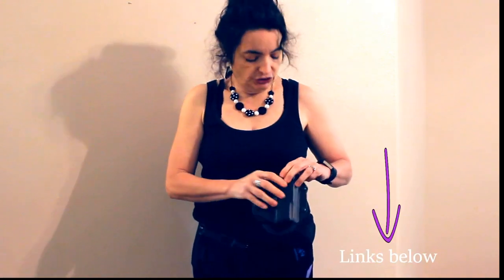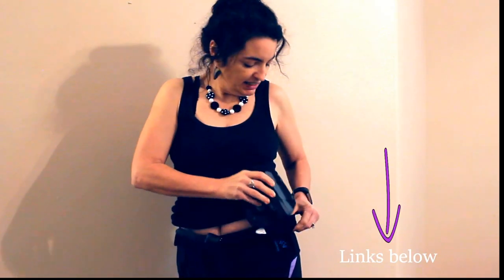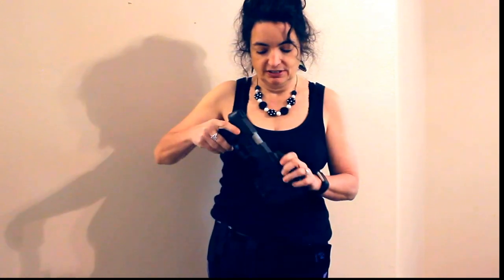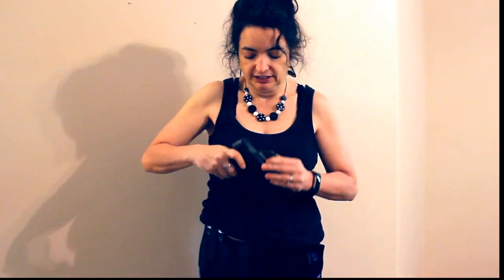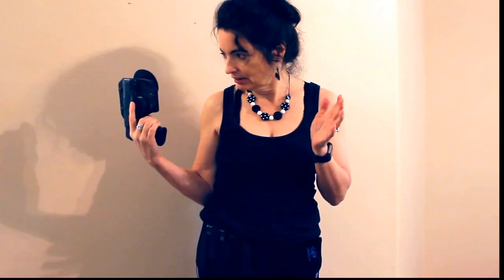On the Gun Holster Hunt for Concealed Carry 🔫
I'm ecstatic because I just got my conceal carry permit.  Now, I'm on the hunt for the perfect gun holster.  I need something that's versatile and can be worn under a variety of clothing.  While printing isn't illegal in Florida, it's not exactly fashionable.  Of course, above all, I want something safe.  Recently, I was given the opportunity to try WingsWind Belly Band holster.  It's versatile and I like the concept, but it needs some improvement.  Watch the video to find out what I think.
Here is the Amazon link for it
Here is the link for the Alien Gear holsters and supplies that I do recommend.